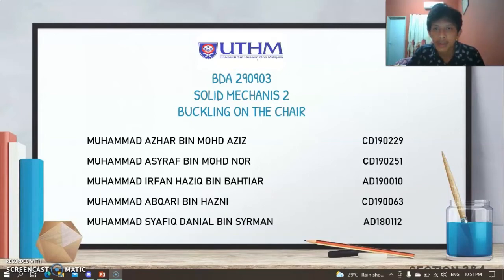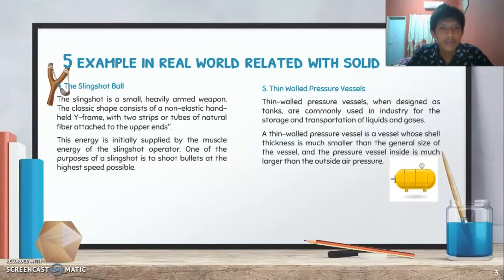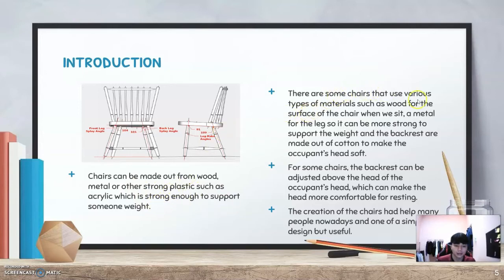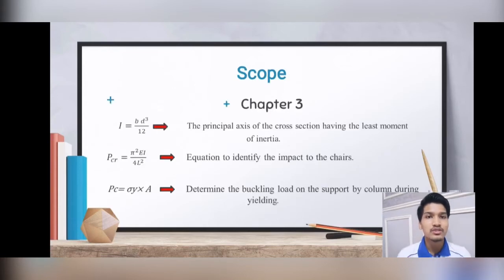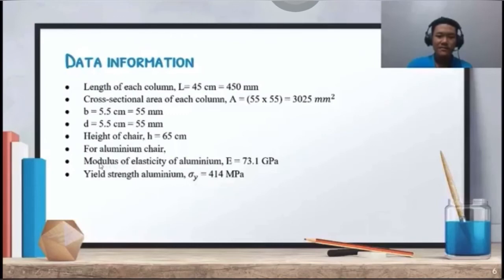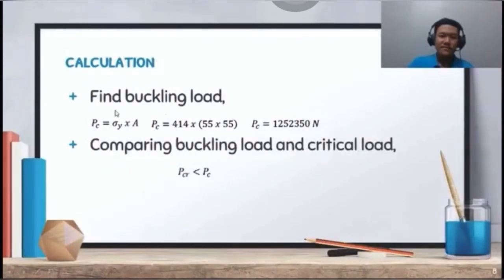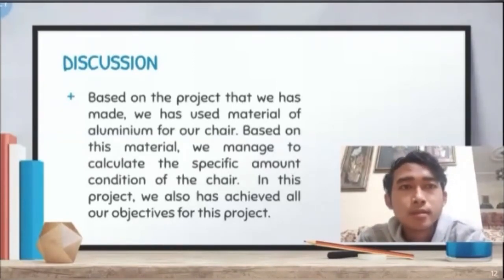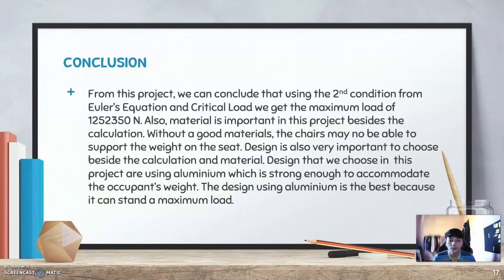VIDEO PRESENTATION SOLID MECHANICS II(GROUP 9)